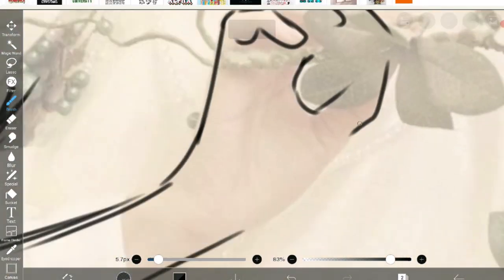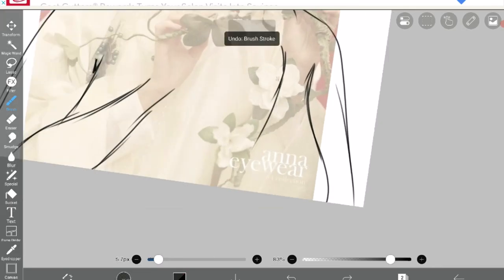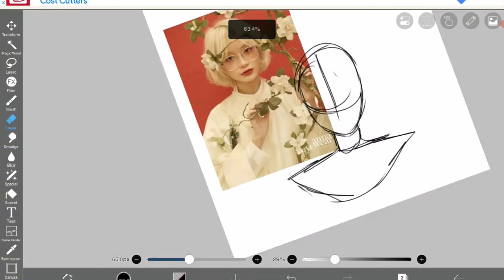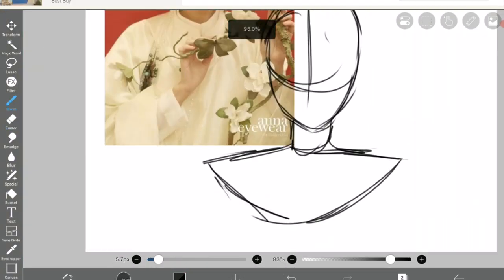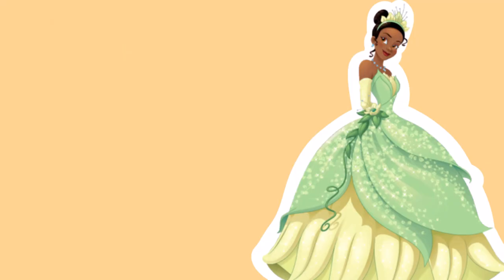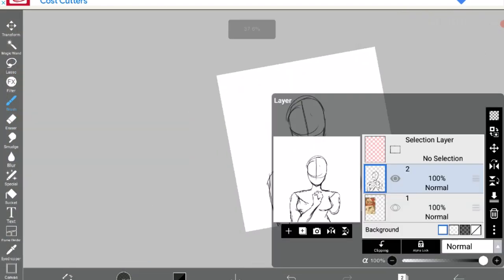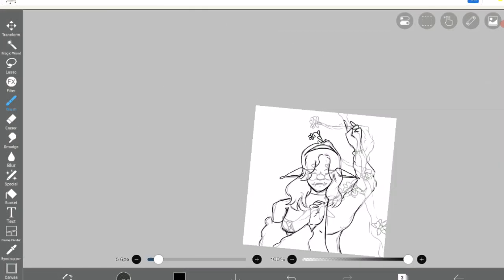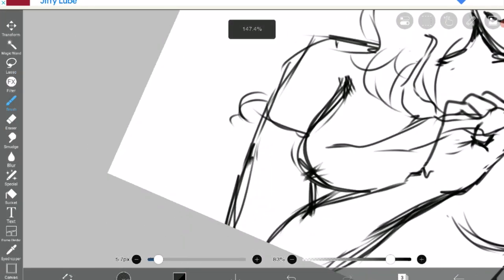A Guide to Making Roblox Myths (tips + tricks)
The sun’s out :D kicks feet also I adlibbed half of this and it was painful omg
I’m actively getting over a cold (again) so I’m rlly sorry if I came across as like uhhhh sick!11!!!11! I meant what I said, feel free to advertise your myth in the comments. You link a Discord, I’ll try to join it! Have a great day, everyone!

(i’m barely active on both of these)

00:00 - 00:44 (Introduction)
00:44 - 04:02 (Story + Design)
04:02 - 06:12 (Advertising)
06:12 - 11:28 (Tips + Tricks)
11:28 - 12:12 (Outro)